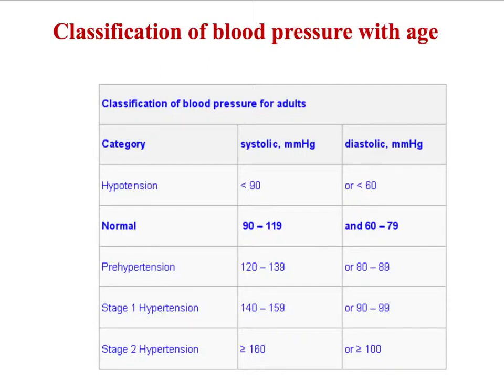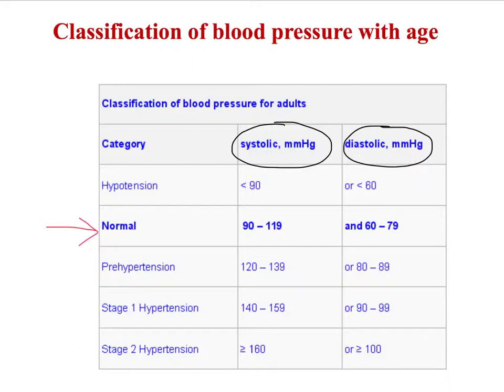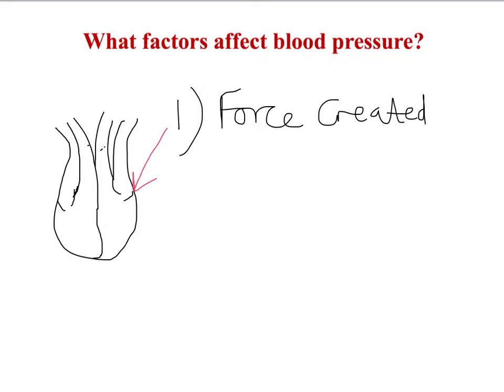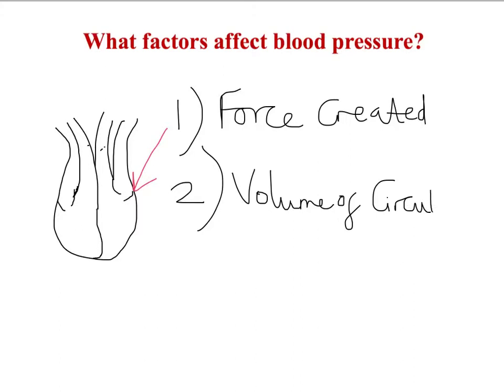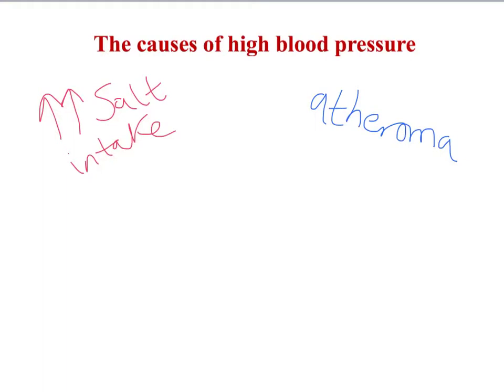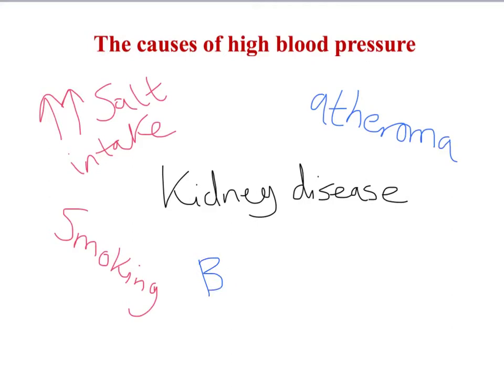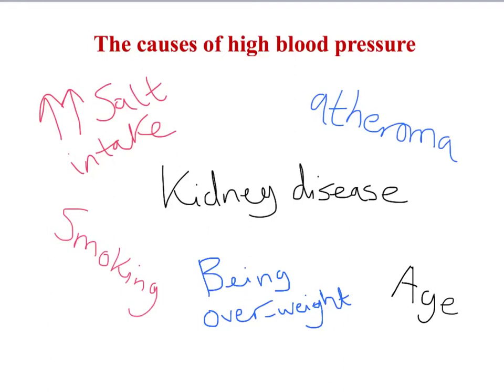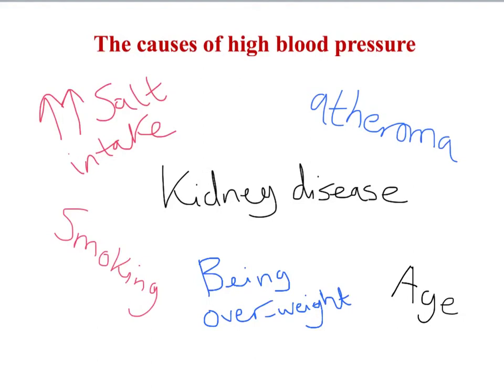mr i explains: Blood Pressure, and the causes and consequences of Hyper/Hypotension